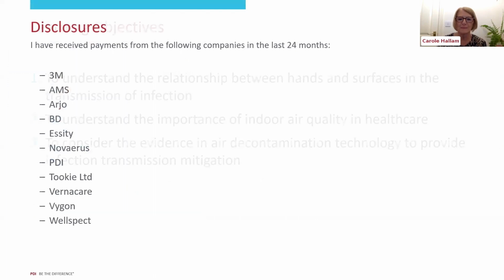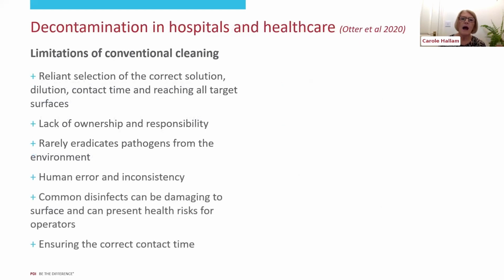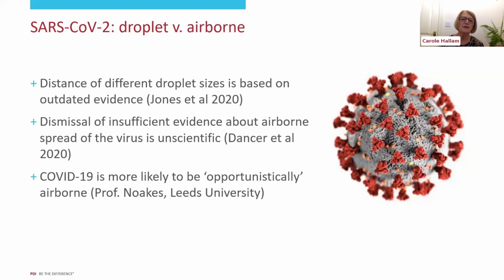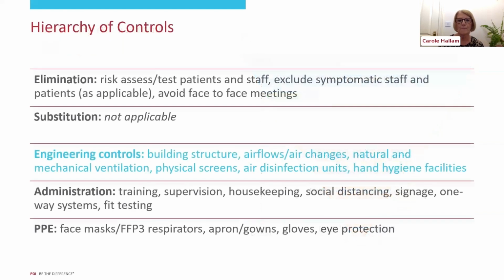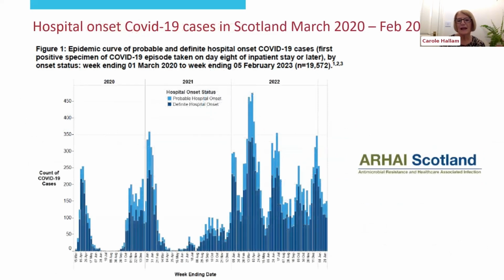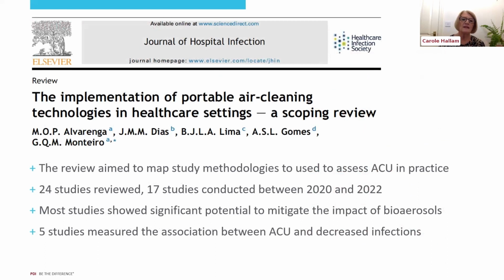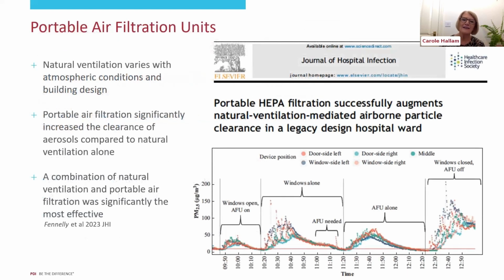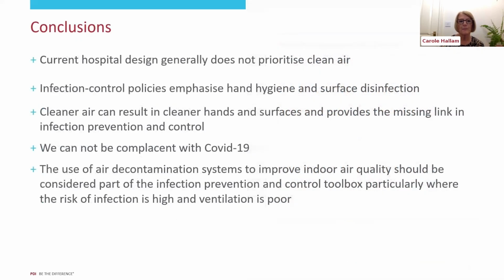IAQS TALK | Closing the Infection Control Loop: Air Decontamination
Carole Hallam, presents how to Close the Infection Loop with air decontamination.

IAQS-Talks is an educational and multi-disciplinary project for indoor air quality. Top experts from different disciplines will share their knowledge and perspectives on the subject. The experts will give short presentations pitches that are understandable to people that have no background on the presented topic. Making it easier to open the discussion and creating awareness to a larger public.